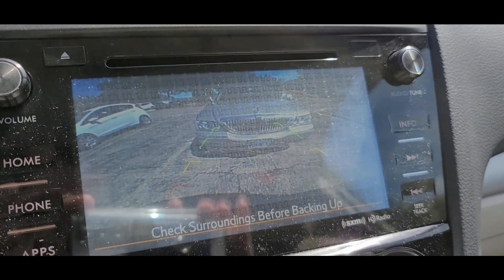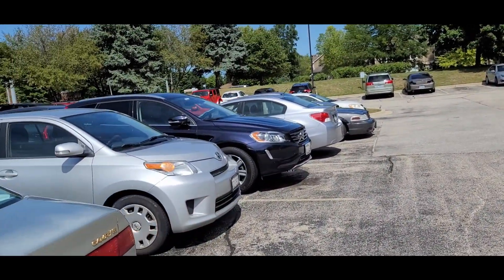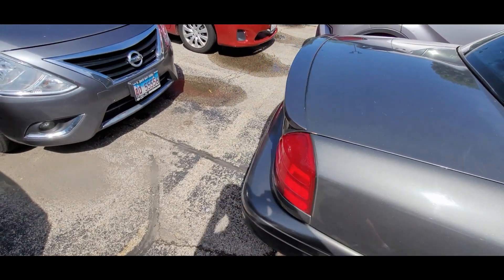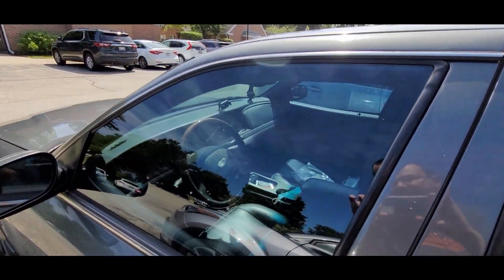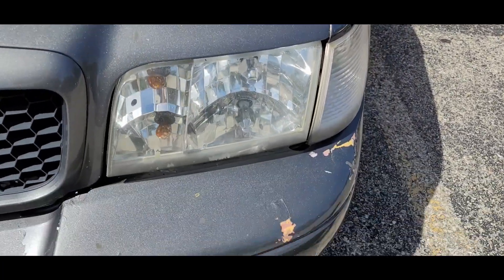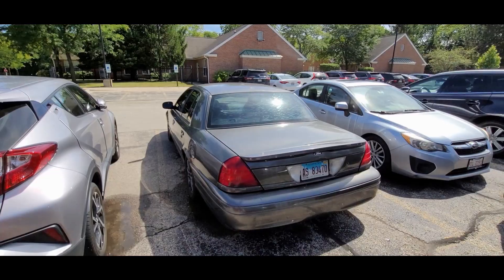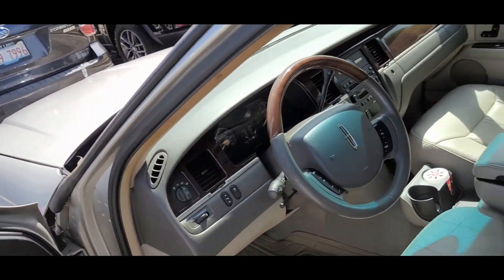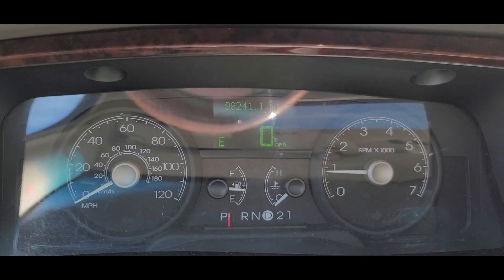Lincoln Town Car Guy Finds Questionable Modifications on Ford Crown Victoria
Ever since I started my "Interesting Finds" series, I can't stop as interesting cars are all over the place and I'm on quest to find as many as possible. This Crown Vic definitely seen better days with strange fender skirts, rims, steering wheel, aftermarket bits and pieces and more rust than I can shake a stick at. None the less, I love finding ol' Panthers as well as land yachts so here is a look at - When Mods Go Wrong!